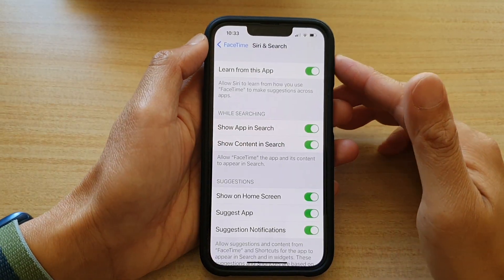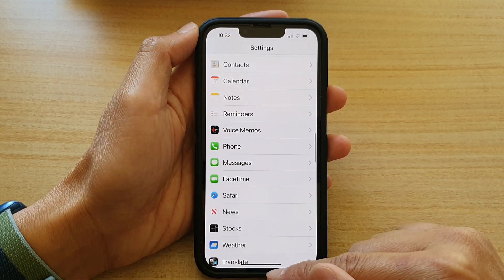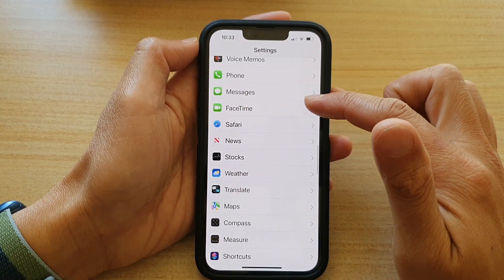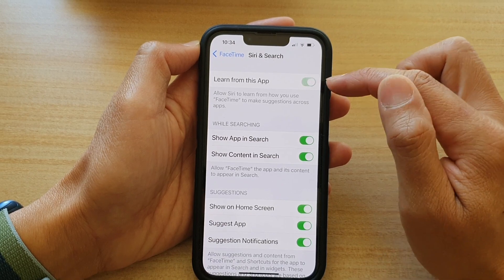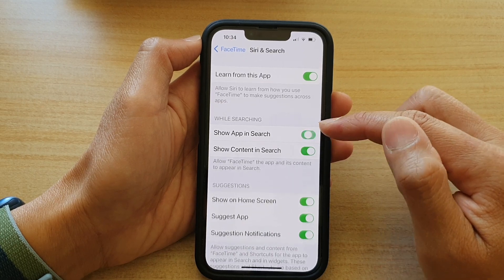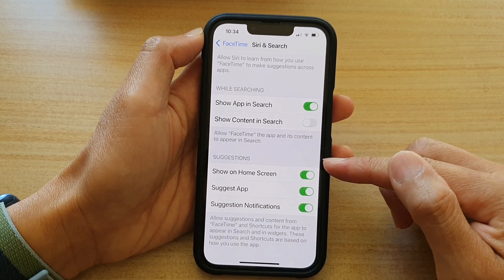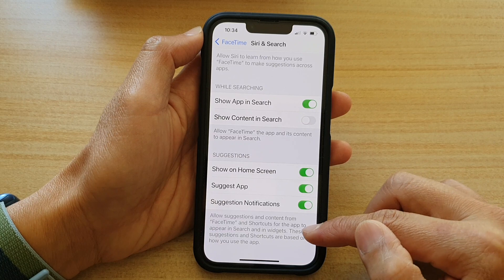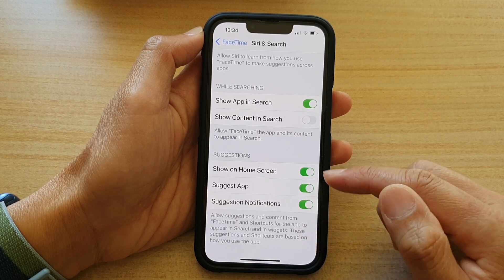iPhone 13/13 Pro: How to Enable/Disable FaceTime in Siri & Search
Learn how you can enable or disable FaceTime in Siri & Search on the iPhone 13 / iPhone 13 Pro.